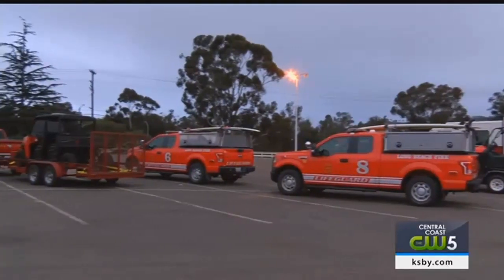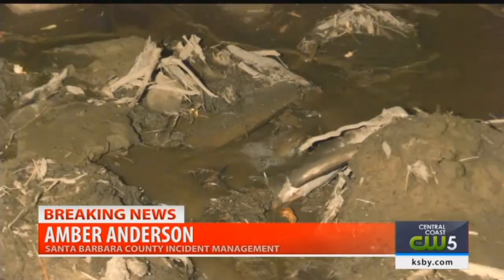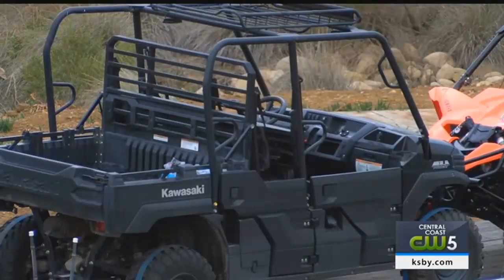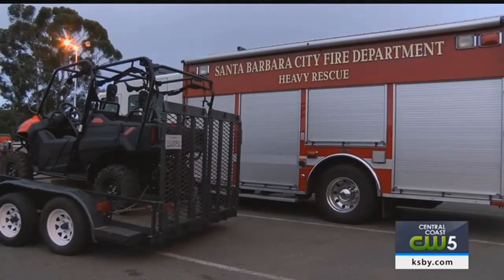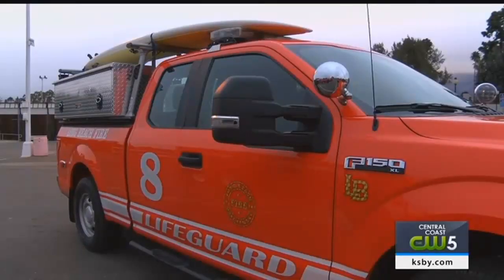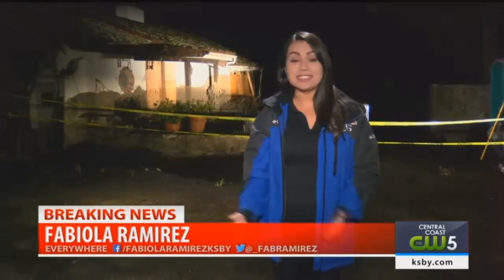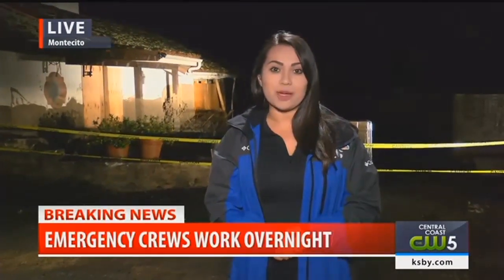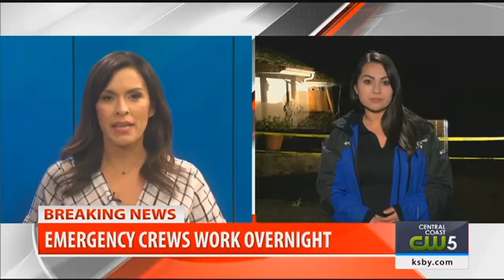First responders set up and ready as the rains approach